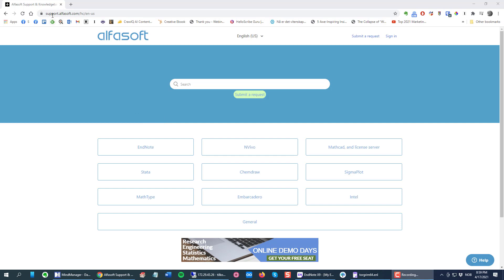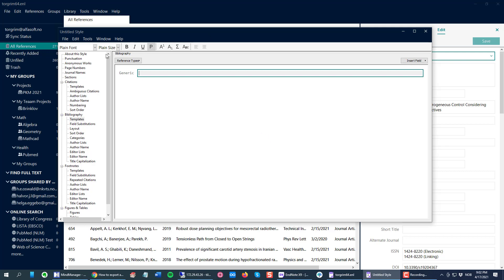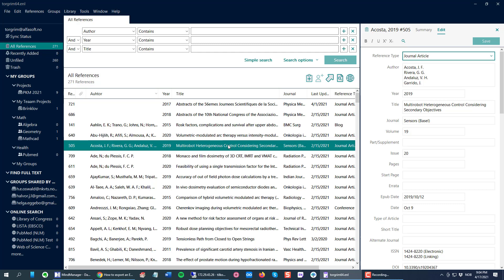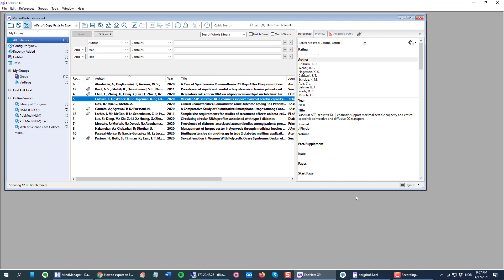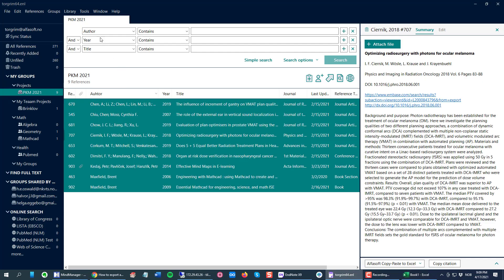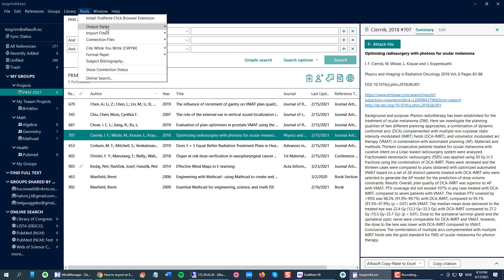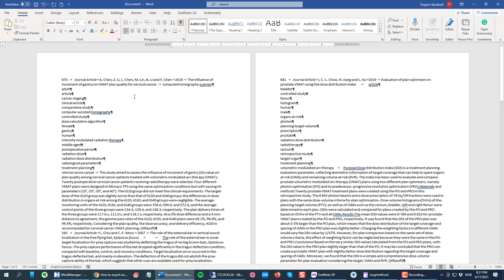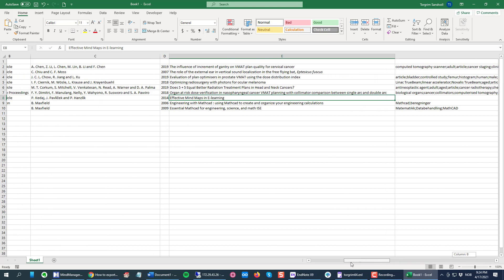How to Copy-Paste references from EndNote to Excel (the easy way to export references).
In this video I show you how to create a new output style in EndNote that will make you able to simply copy-paste references directly from EndNote to Excel. I also show you how to tackle the problem with paragraph/line breaks in your reference data.